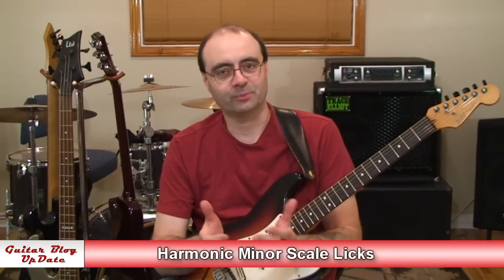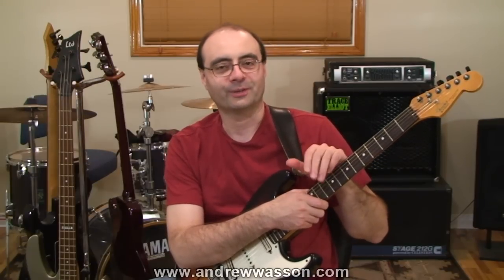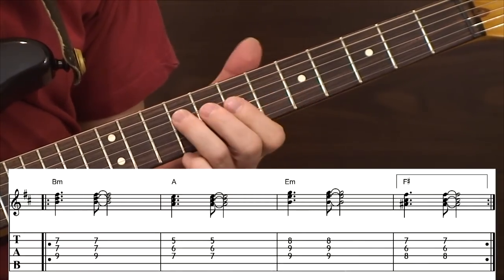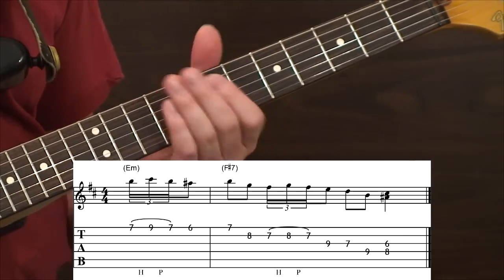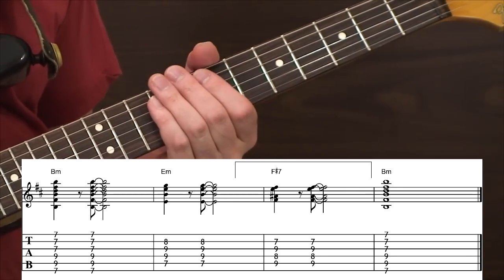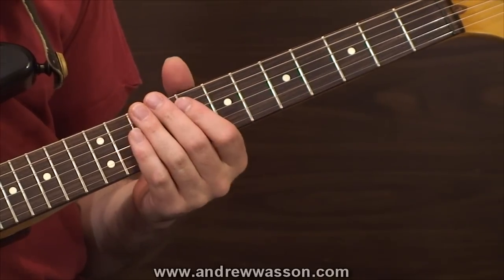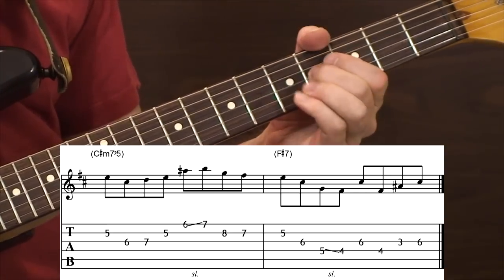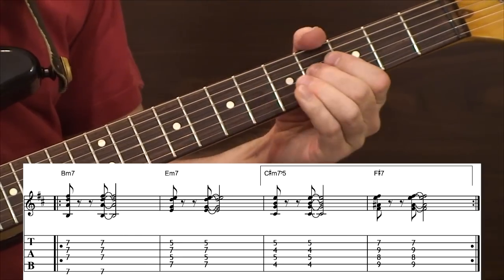Harmonic Minor Scale Licks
Q). I recently watched your video titled, "Understanding the Harmonic Minor Scale," and it really helped me with getting the basics down for Harmonic Minor's theory. But, now that I've started to get into trying to actually use the Harmonic Minor, I'm finding that I have trouble at developing licks with it. Would you consider making another video dedicated to licks of the Harmonic Minor Scale?
Cliff – Eugene, OR. USA

A). When we find situations like a; "Major," or a, "Dominant 7th," five chord in a minor key progression, we can apply the sound of Harmonic Minor scale built from the same root note as the key center. Also, whenever we're playing over a Minor Key "II-V" (which is popular with a lot of Jazz and Latin numbers), the Harmonic Minor can pull us through once again! But, it doesn't end there. When we experiment with Harmonic Minor in all kinds of other minor key environments, we are going to find that its licks can be manipulated to work for almost every one of them using the versatile sounds of this scale.

(weekly postings - w/FREE Guitar Handouts)